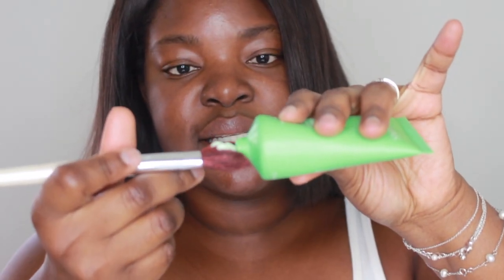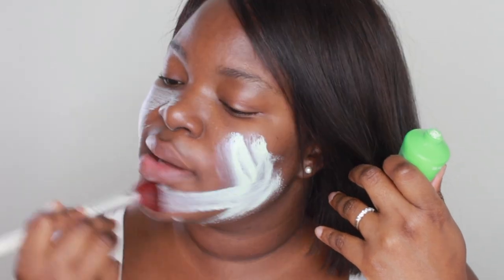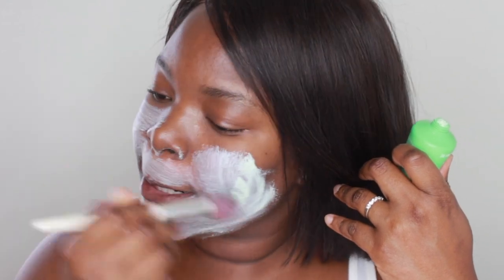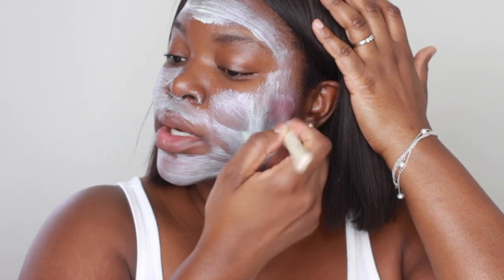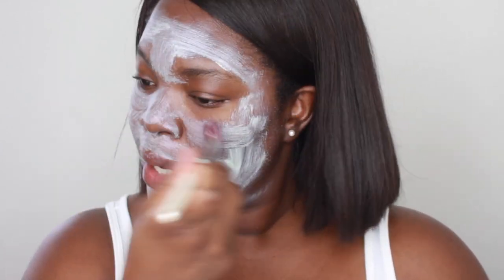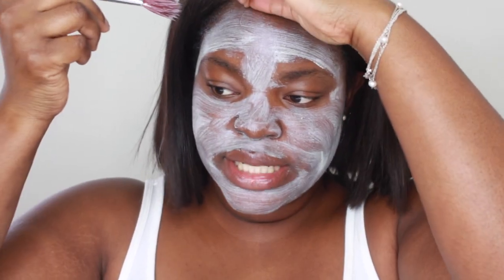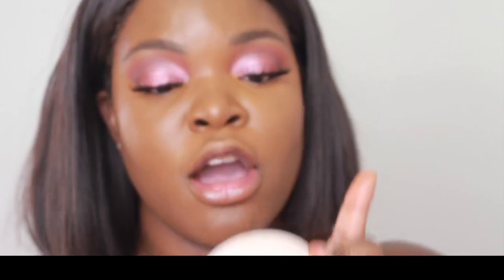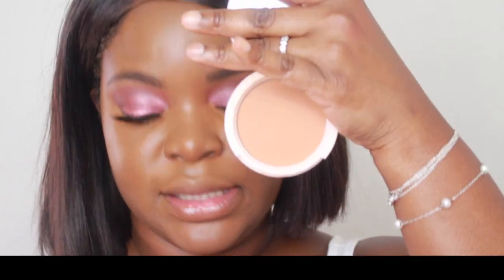OILY SKIN APPROVED??? | Bite Beauty Changemaker Micellar Foundation | Dark Skin | Le Beat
Clarins SOS Clay Mask:
I received this product complimentary from Clarins.

SKIN PREP:
TULA Purifying Face Cleanser
TULA Pro-Glycolic Toner
Good Molecules Daily Brightening Serum

Bite Beauty Agave + Lip Mask "Buzzed"
Fenty Beauty Brow MVP "Black Brown"
Bite Beauty Changemaker Supercharged Micellar Foundation "170"
Bite Beauty Changemaker Flexible Coverage Pressed Powder "Tan 2"
Fenty Beauty Pro Filtr Concealer " 400 "
Fenty Beauty Sun Stalkr Bronzer "Mocha Mami"
Sacha Blush "Wendy 2"
MAC Mineralize Skin Finish Shimmer "Gold Deposit"
Bite Beauty Power Move Creamy Matte Lip Crayon "Midnight Rye + Honey Crisp"
Sade Chic Lashes "Oh So Chic"
Clinique High Impact Mascara
Colourpop No Filter Concealer "Deep 46"
ABH Norvina Palatte

FOUNDATIONS THAT MATCH ME:
Fenty Beauty Pro Filter Foundation "450"
Estee Lauder Double Wear "6C2 Pecan"
Huda Faux Filter Foundation "Coffee Bean 530 R"
NYX Can't Stop Won't Stop "Deep Rich"
Juvia's Place I Am Magic Foundation "Kano 150"
Juvia's Place Shade Stick "Zambia"
Pat McGrath Skin Fetisch Foundation "Deep 31"